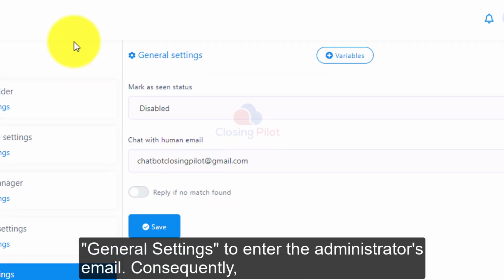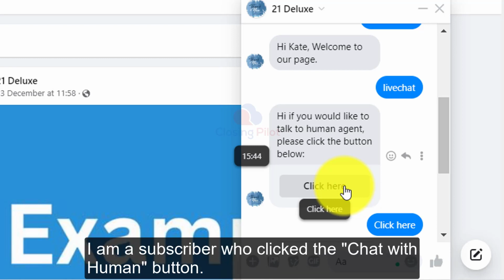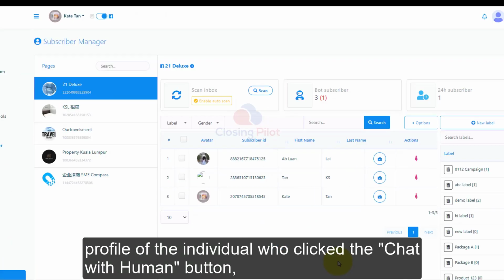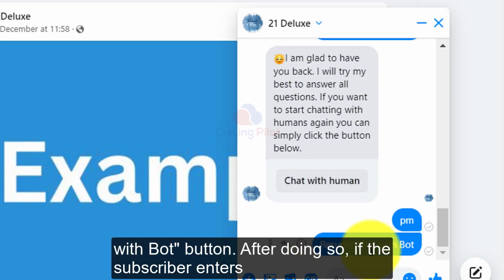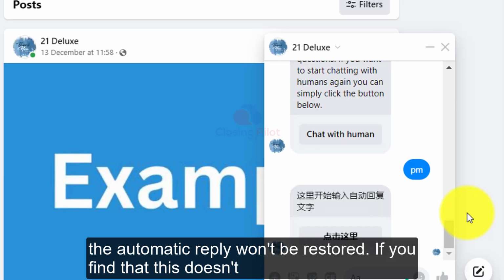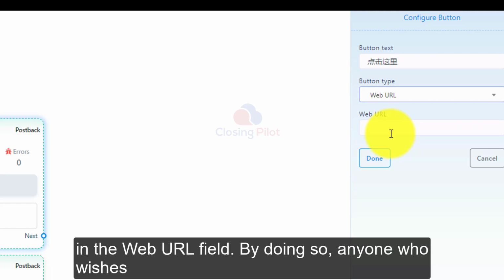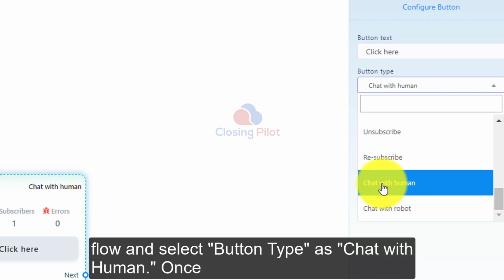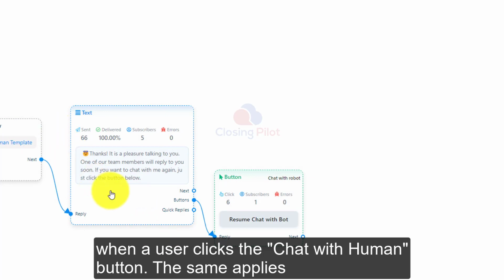Affordable Alternatives to ManyChat : Closing Pilot Chatbot Tutorial – Chat With Human #26